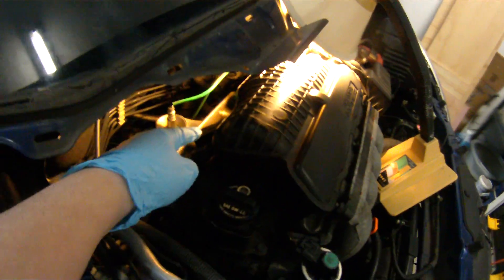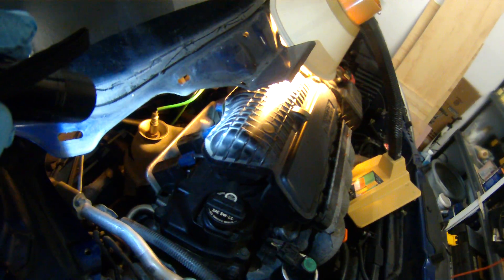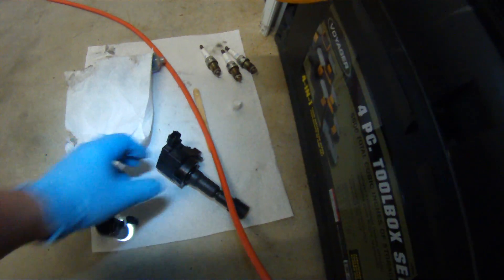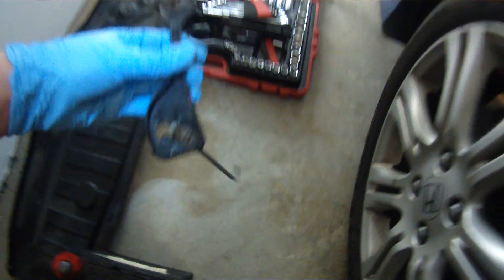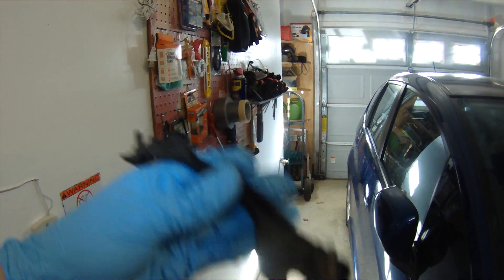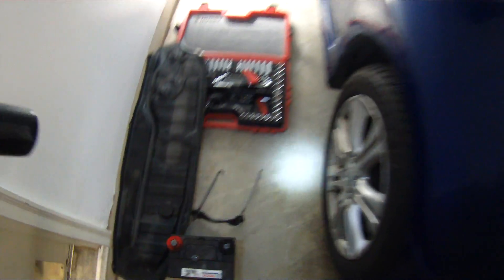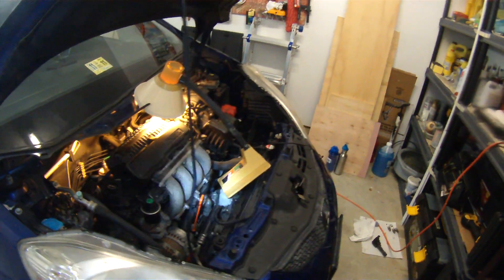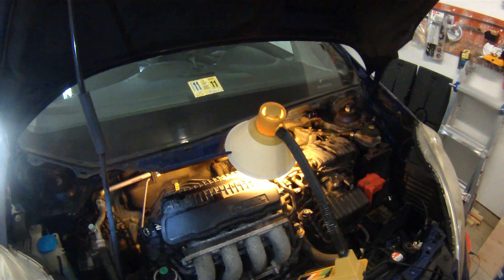2009 Honda Fit Sport, change spark plugs 04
2009 Honda Fit Sport, change spark plugs